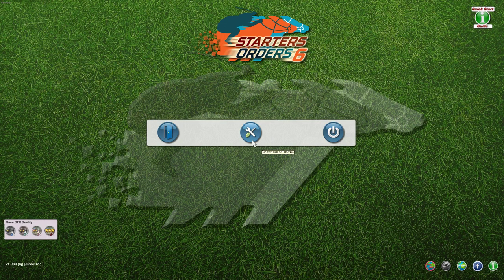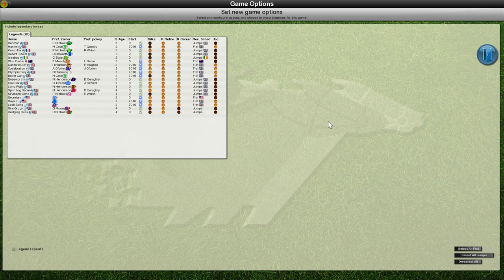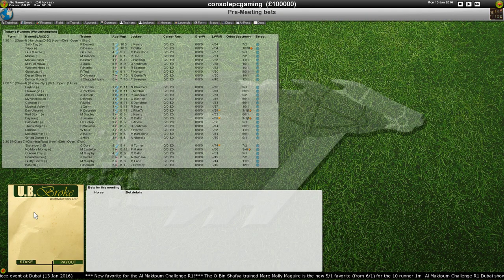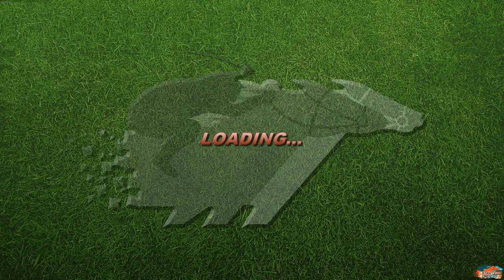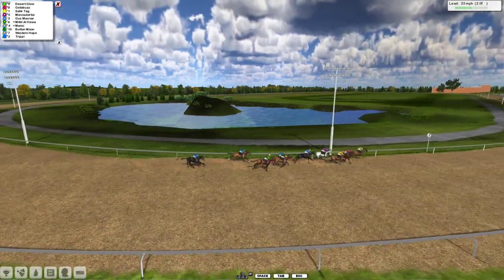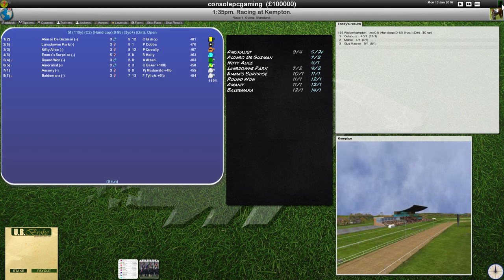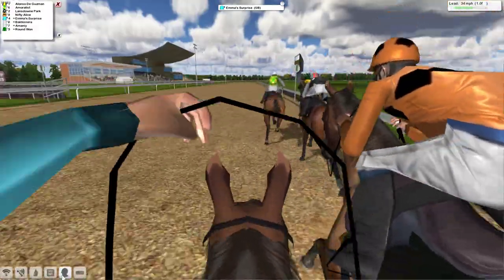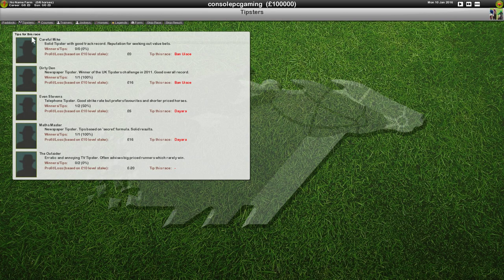Starters Orders 6 A fun horse racing game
“Greyhound Manager should provide hours of fun for anyone with more than a passing interest in the hounds.”
9/10 – Racing Ahead magazine
Manage your own kennel of greyhounds. Train, enter them into races, study the form and place bets and watch the race unfold! Use your winnings to breed new superstars.

Realistic form cards, betting and racing. The No.1. Greyhound Racing management game.

Reboot of the 2011 dog racing management game for Steam. Now works correctly under newer operating systems (including Windows 10). Other improvements include: Minor visual tweaks, DirectX11 renderer, Tweaked race sequence audio, improved menu fonts and auto game backups (with option to revert to an older backup).